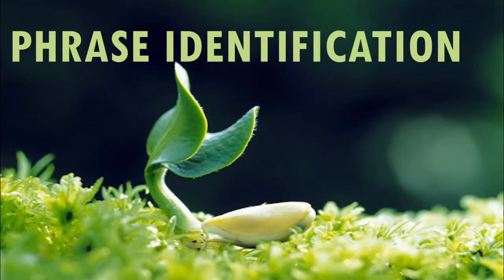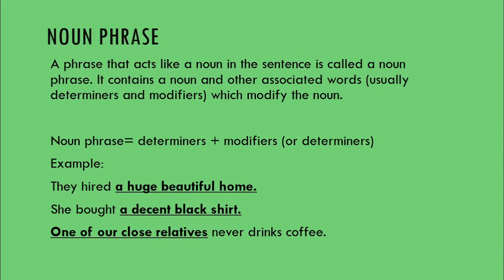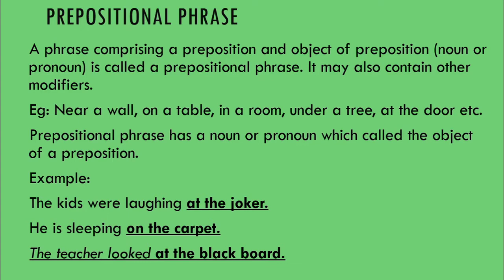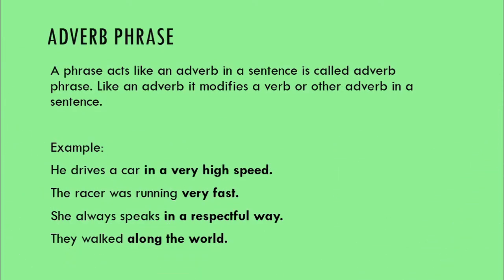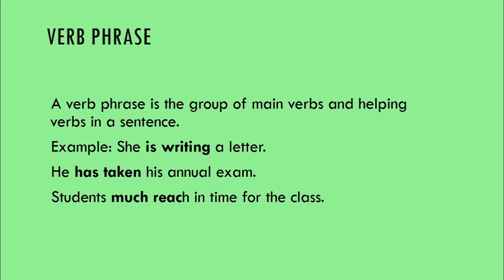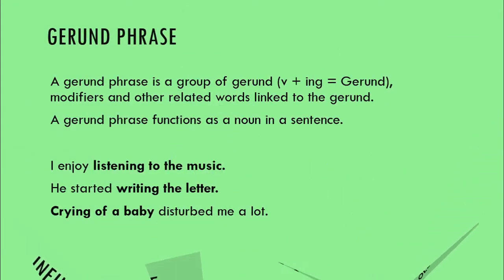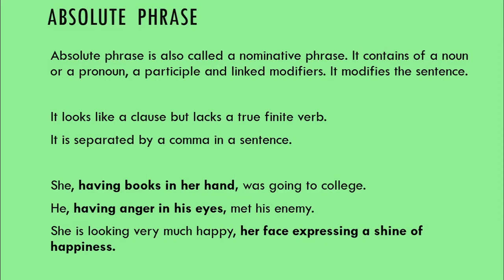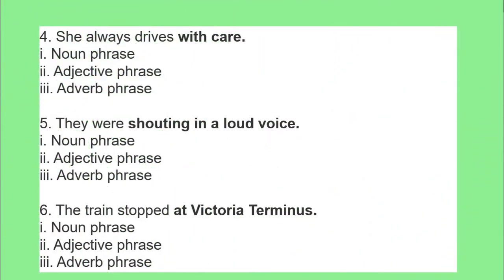Phrase Identification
Lecture- 21
English 2nd Paper
Phrase identification in a sentence